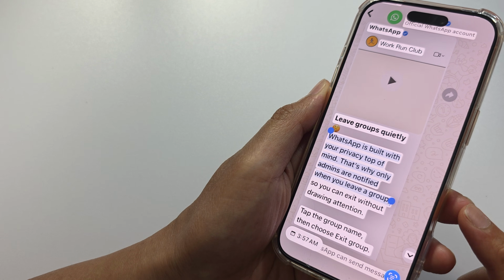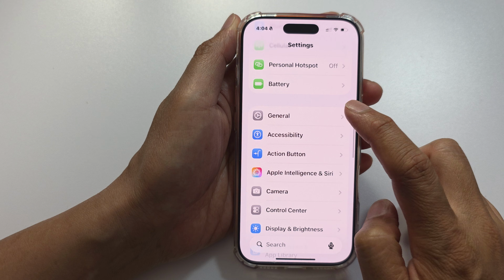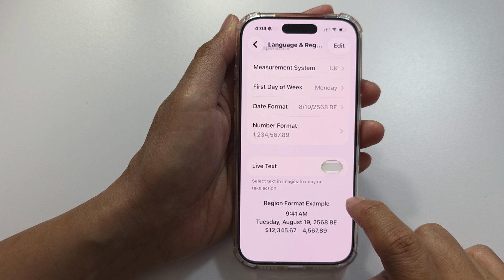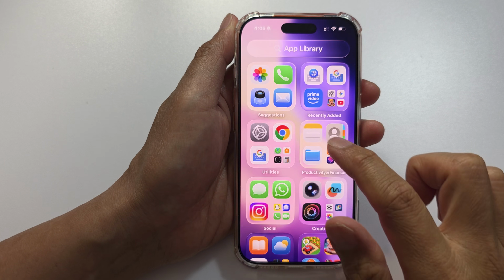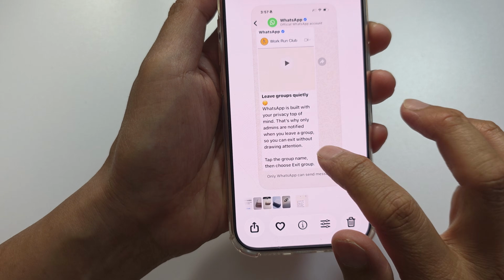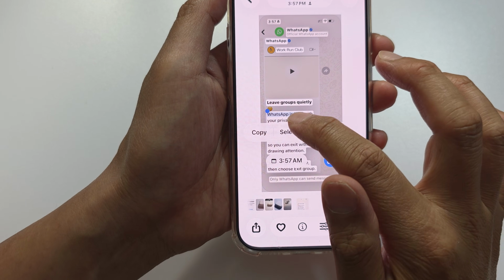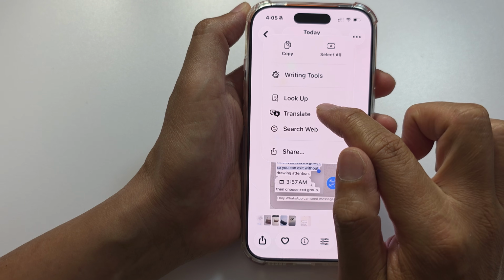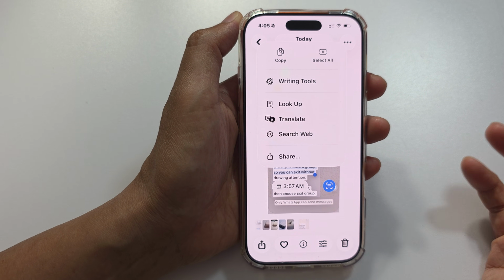Turn This ON Now: Fix LIVE TEXT Not Working on iPhone in Seconds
Want to quickly grab text from photos or screenshots on your iPhone? This `quick tips` guide shows you exactly how to enable Live Text, allowing you to easily `copy text from image` and turn any picture into editable text. Learn to activate this `image to text` functionality, making `extract text from image` simple and boosting your `iphone tips` knowledge.